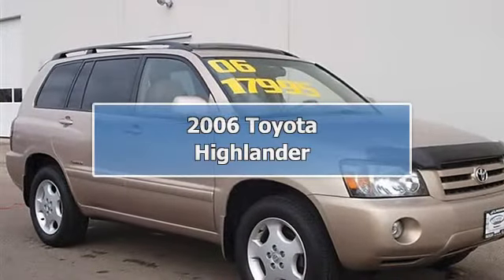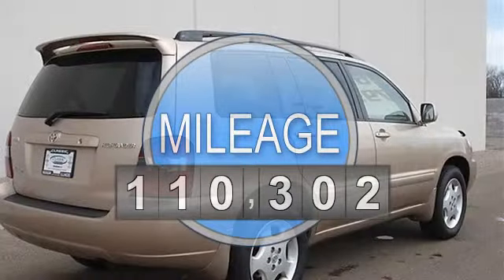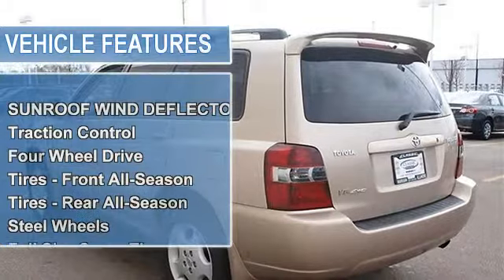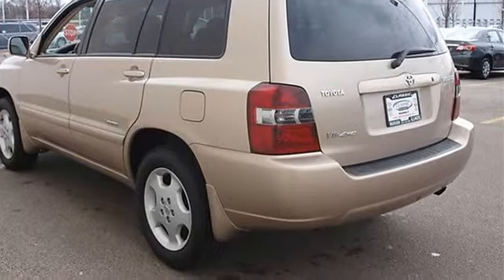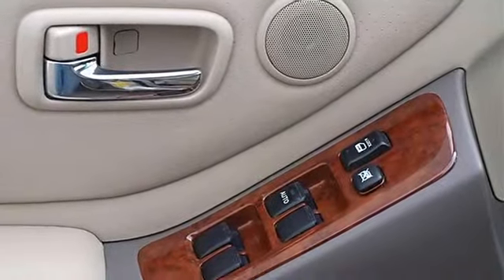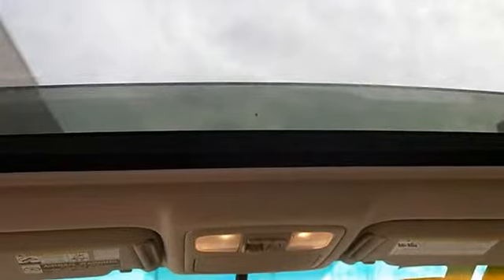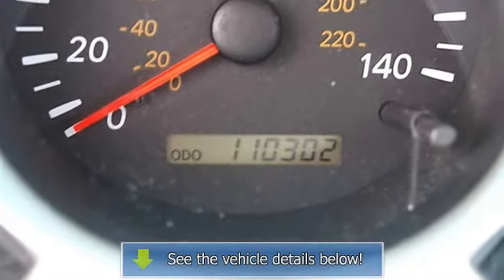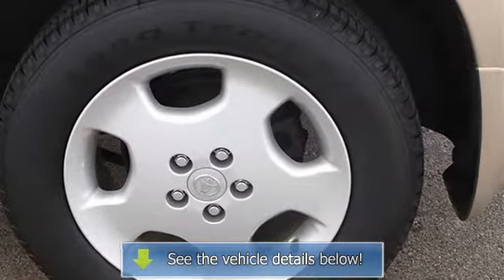2006 Toyota Highlander - Classic Dealer Group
For Sale: 2006 Toyota Highlander
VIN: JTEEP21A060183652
Engine: V6 3.3L
Drivetrain: 4WD
Transmission: Automatic
Mileage: 110,302
Color: Sonora Gold Pearl (exterior) Ivory (interior)

Features:
2006 Toyota Highlander Sport Utility.